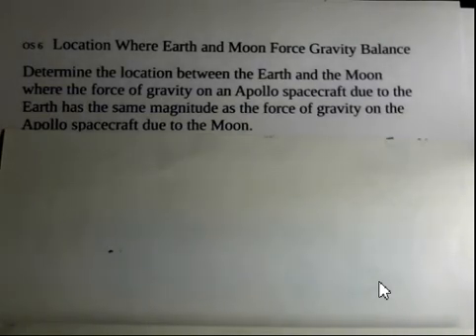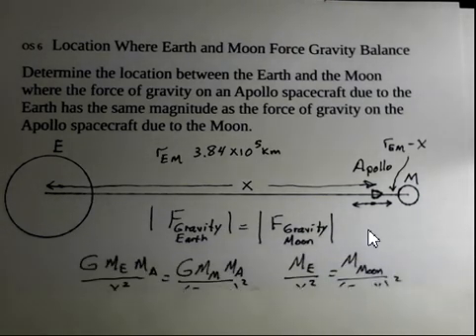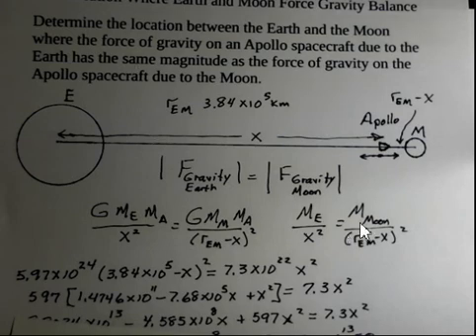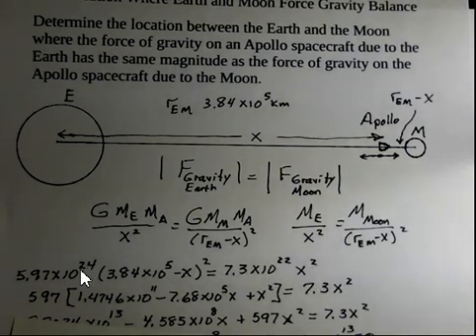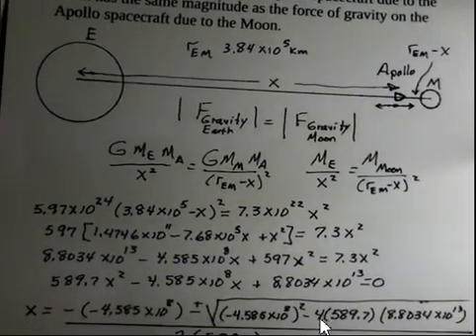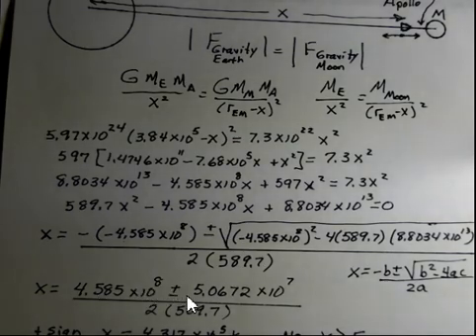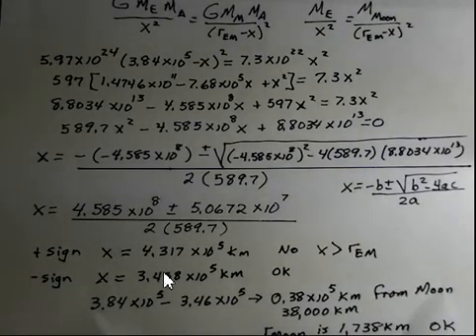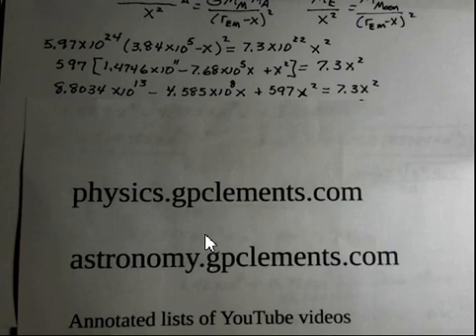Location Where Forces of Gravity From Earth and Moon Balance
This video calculates the location between the Earth and the Moon where the force of gravity on the Apollo spacecraft from the Earth and the force of gravity from the Moon would add to zero.  As expected, the location is much closer to the Moon than to the Earth.  Introductory Physics and Astronomy